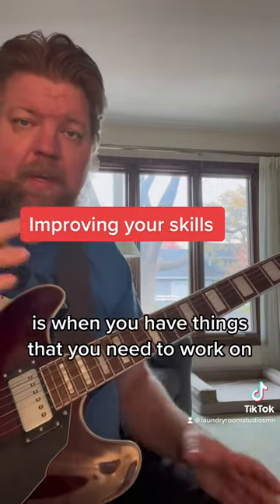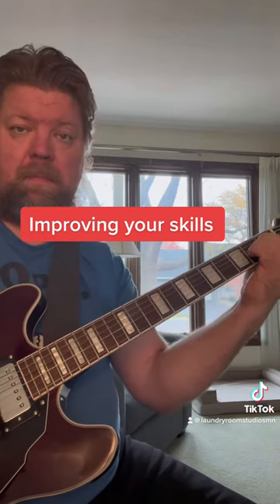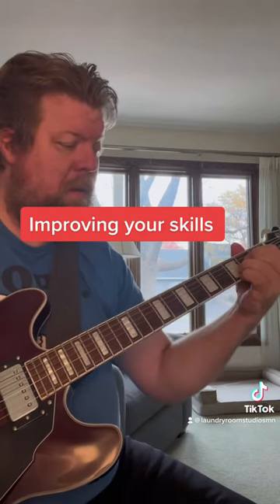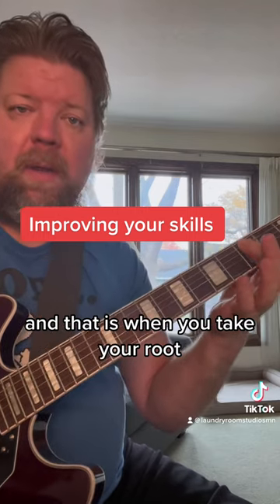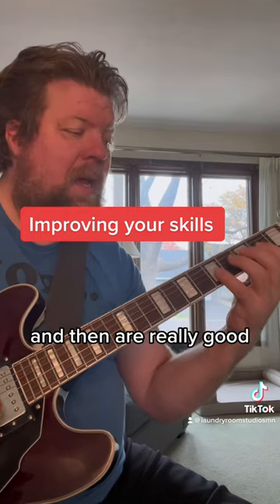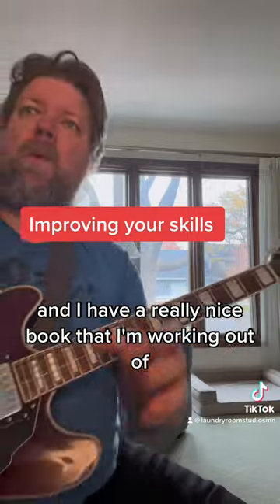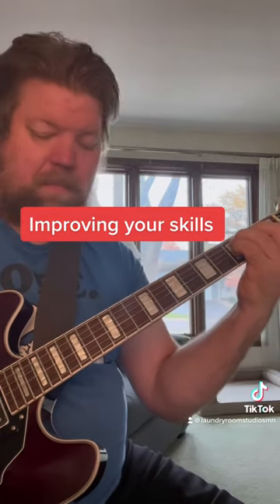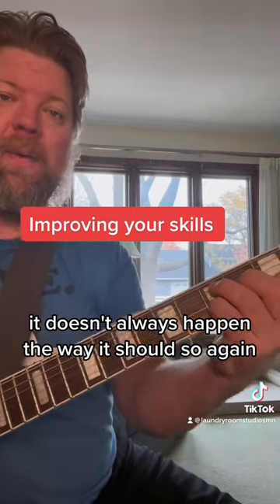How are you improving your skills???